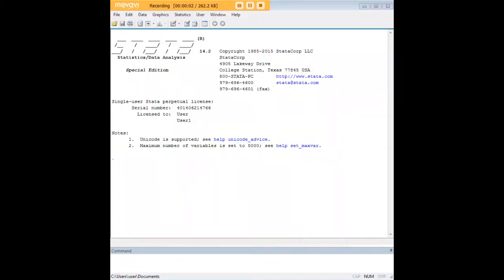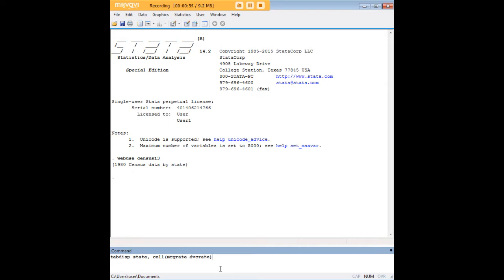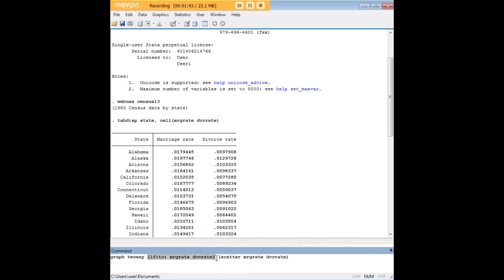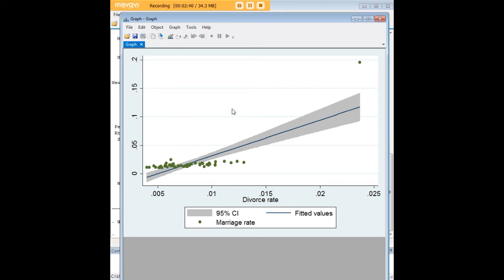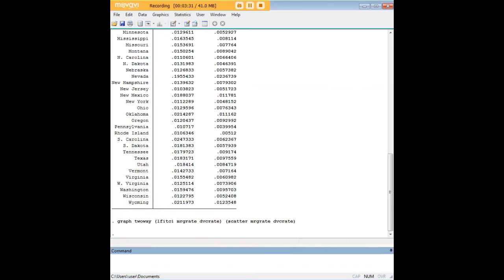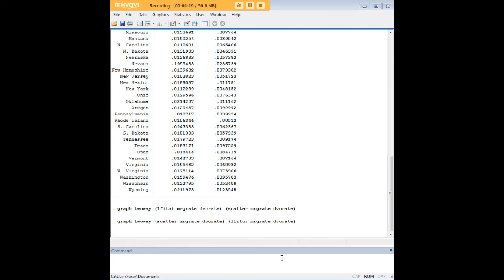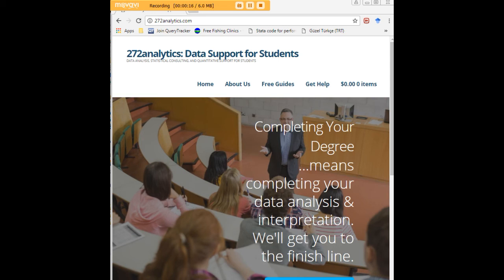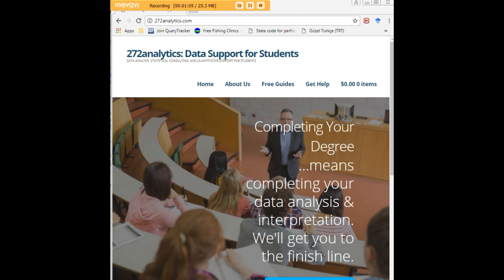Stata line of best fit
Learn how to create a line of best fit with a confidence interval in the context of linear regression Stata.